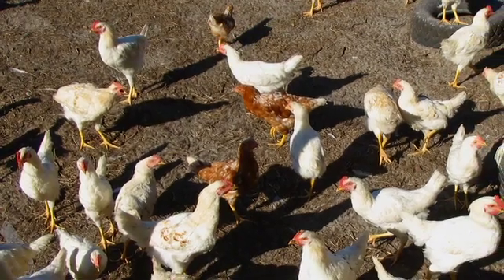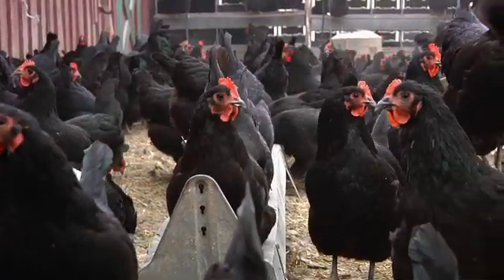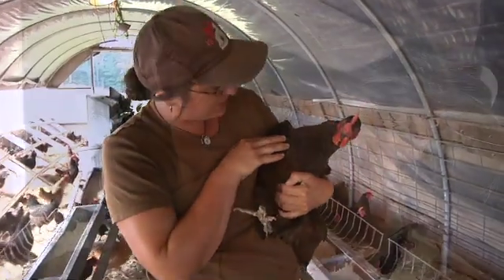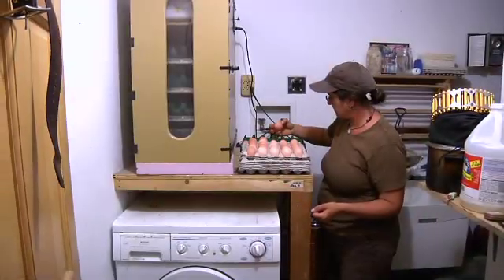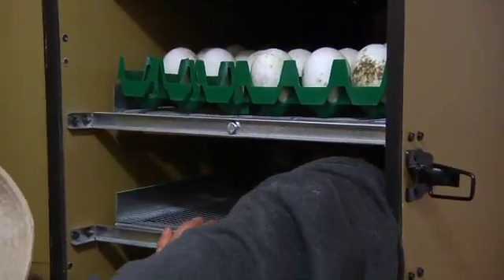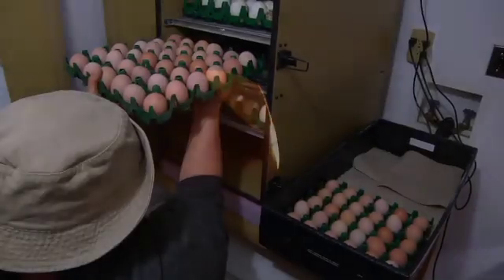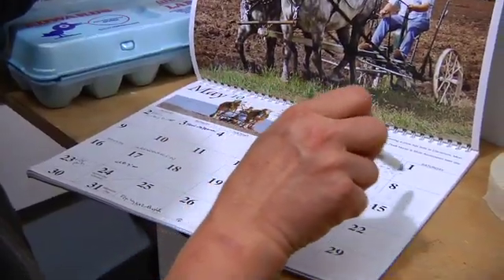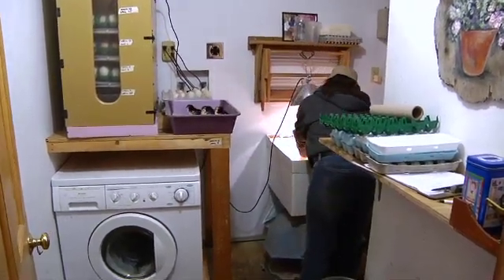Kingbird Farm - Layer Hen Breeding (1 of 2)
In the quest for flock improvement and self-reliance, Karma Glos from Kingbird Farm has started breeding her own laying hen replacements. Here she describes how she manages them from hen to egg, and incubator to chick. This is one clip in a series of videos demonstrating how Kingbird Farm, a certified organic diversified small farm in Berkshire, NY, produces eggs from pastured laying hens. This clip is from the Video Mentor series, produced by the Cornell Small Farms Program filmed and edited by Peter Carroll of Ithaca, NY. This project was supported by the Beginning Farmer and Rancher Development Program (BFRDP) of the National Institute of Food and Agriculture, USDA, Grant # 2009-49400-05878.